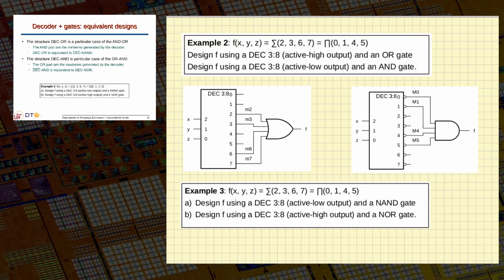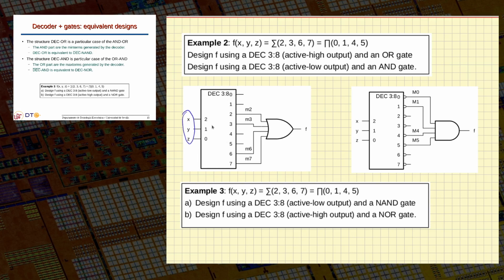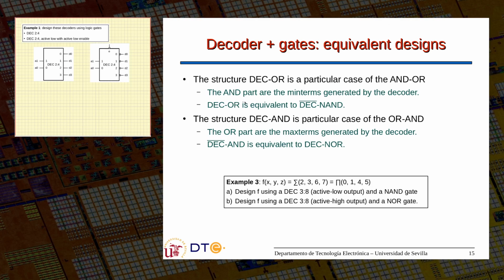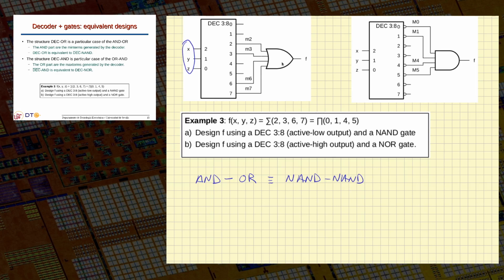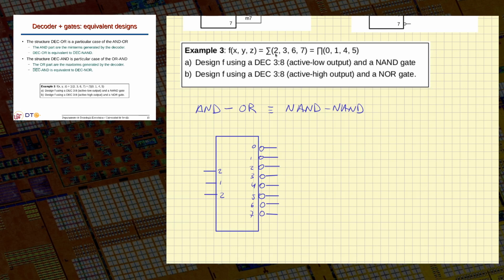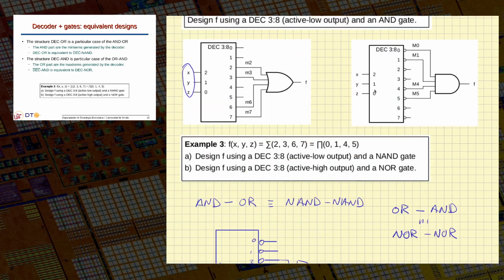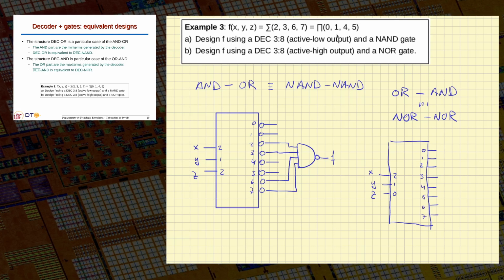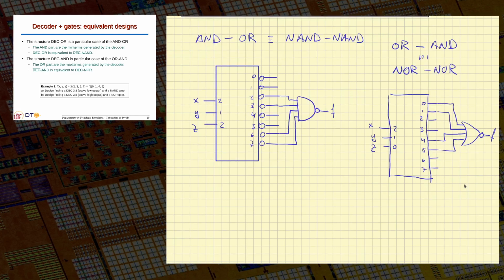Example 02. Logic function design with decoders and logic gates.